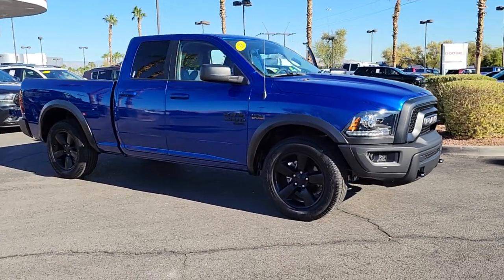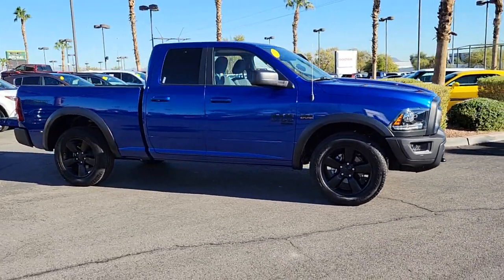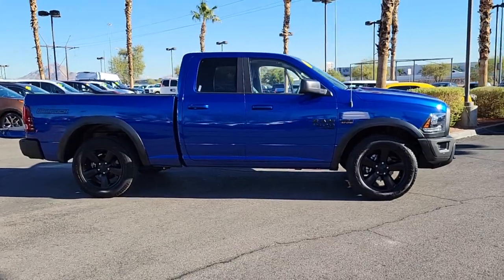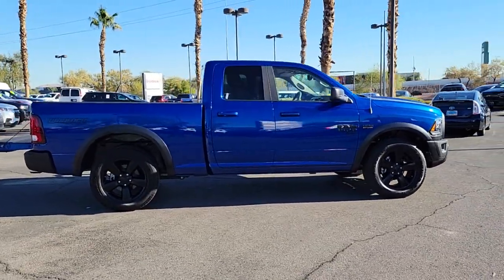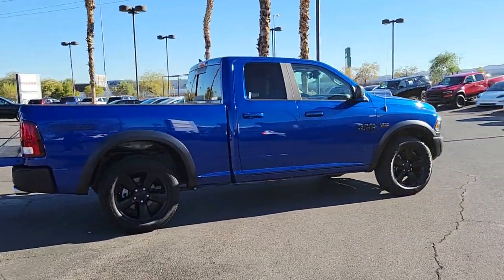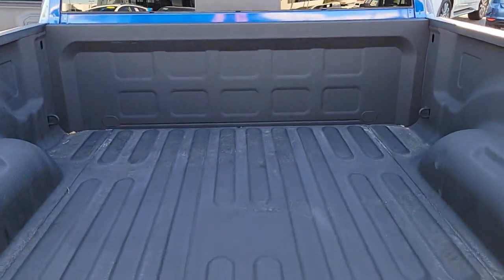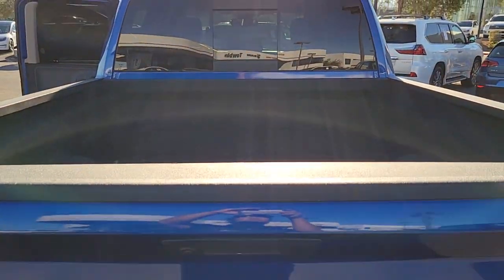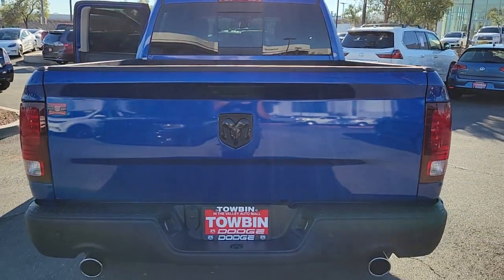2019 RAM 1500 CLASSIC Henderson, Las Vegas, Bullhead City, Lake Havasu, Laughlin, NV TSP16593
Blue Streak Pearlcoat Used 2019 RAM 1500 CLASSIC available in Henderson, Nevada at Towbin Dodge. Servicing the Las Vegas, Bullhead City, Lake Havasu, Laughlin, NV area.
2019 RAM 1500 CLASSIC WARLOCK 4X2 QUAD CAB 6'4 - Stock#: TSP16593 - VIN#: 1C6RR6GT9KS694850

Towbin Dodge
275 Auto Mall Dr

Towbin Dodge, located in the Valley Auto Mall in Henderson, is pleased to offer this Blue Streak Pearlcoat 2019 Ram 1500 Classic Warlock for purchase, this vehicle is well equipped with many features including. Certified By Carfax - No Accidents, Certified By Carfax - One Owner, Remainder Of Factory Warranty Still Applies, 1-Yr SiriusXM Guardian Trial, 8.4'' Touchscreen Display, Air Conditioning ATC w/Dual Zone Control, Apple CarPlay, Bi-Function Halogen Projector Headlamps, Black Exterior Truck Badging, Black Grille w/RAM Lettering, Black Headlamp Bezels, Black Headlamp Filler Panel, Black Powder Coated Front Bumper, Black Powder Coated Rear Bumper, Black RAM Head Tailgate Badge, Black Wheel Flares, Cluster 7.0'' TFT Color Display, Dual Rear Exhaust w/Bright Tips, Electronics Group, Front LED Fog Lamps, Front Wheel Well Liners, Google Android Auto, GPS Antenna Input, HD Radio, Hood Decal, Humidity Sensor, Integrated Voice Command w/Bluetooth, Media Hub (2 USB, AUX), Off Road Truck License Plate Bracket, Panic alarm, ParkSense Rear Park Assist System, Quick Order Package 27F Warlock, Radio: Uconnect 4C w/8.4'' Display, Rear Floor Mats, Remote keyless entry, Semi-Gloss Black Hub, SiriusXM Satellite Radio, Sport Tail Lamps, Tow Hooks, USB Host Flip, Wheels: 20'' x 8'' Semi-Gloss Black Aluminum. RWD 8-Speed Automatic HEMI 5.7L V8 Multi Displacement VVT Clean CARFAX. CARFAX One-Owner.brbrRecent Arrival! Odometer is 10291 miles below market average!brbrbrThanks for checking out this great vehicle. When looking to buy pre-owned, why not buy from the #1 Dodge dealer in Nevada? Give us a call or come by today to see our huge inventory selection and let our great team assist you in locating your next vehicle!